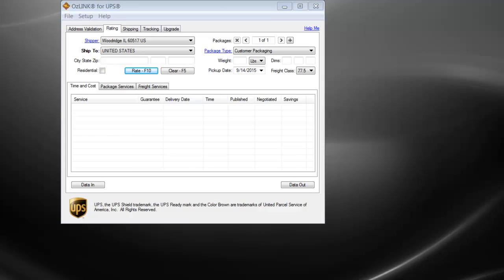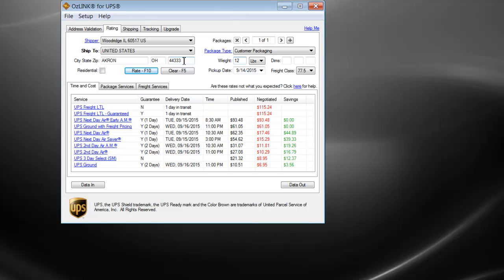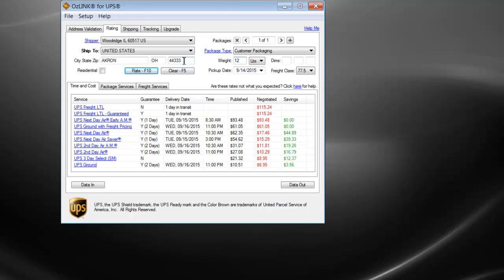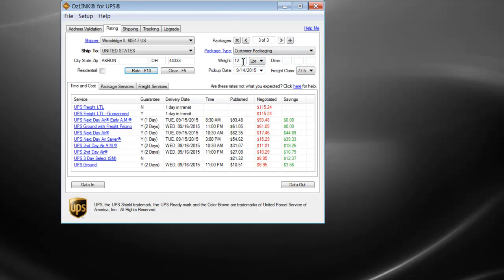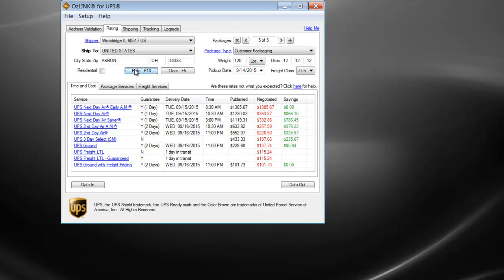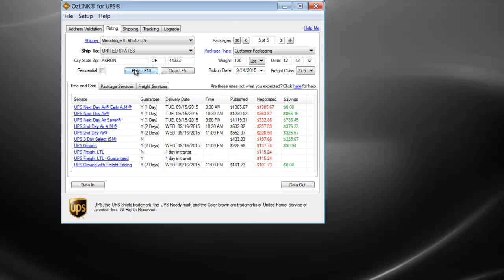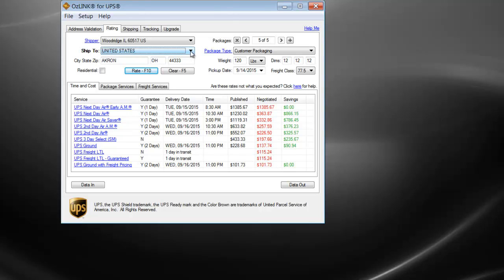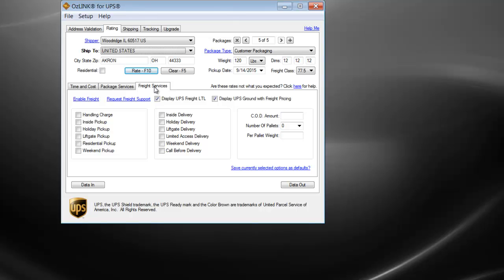OzLINK for UPS - Rating Demonstration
This video shows how to perform a rate quote within OzLINK for UPS